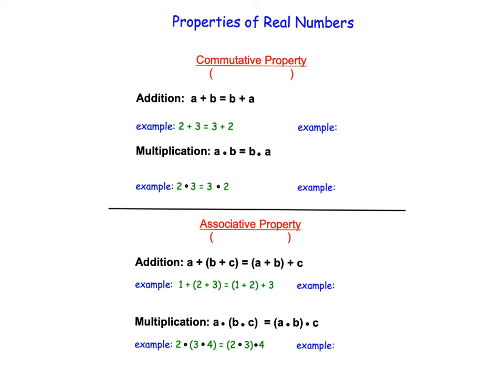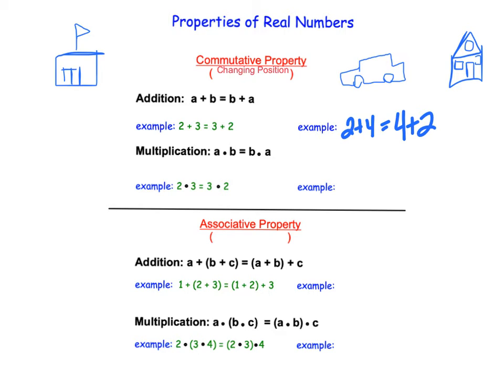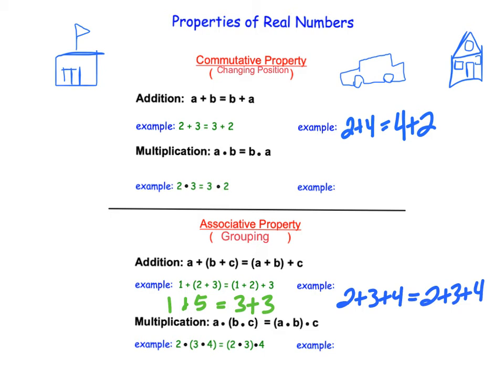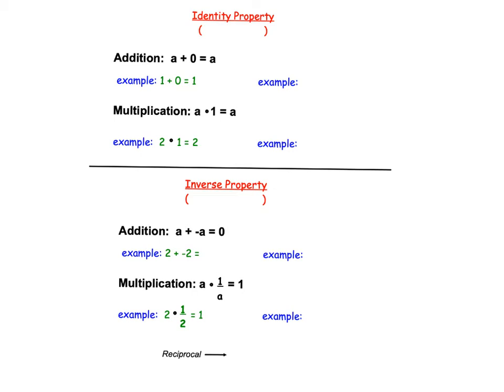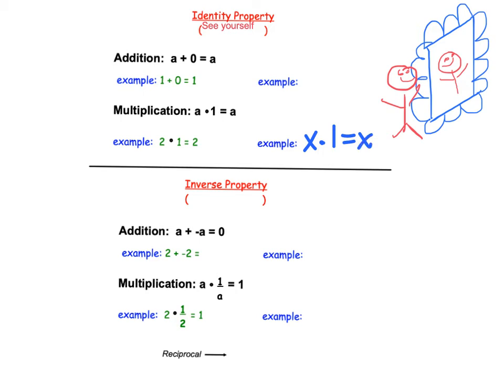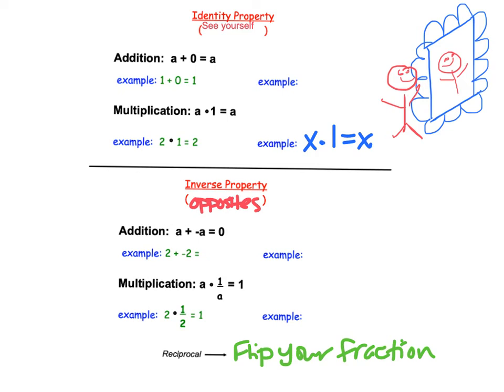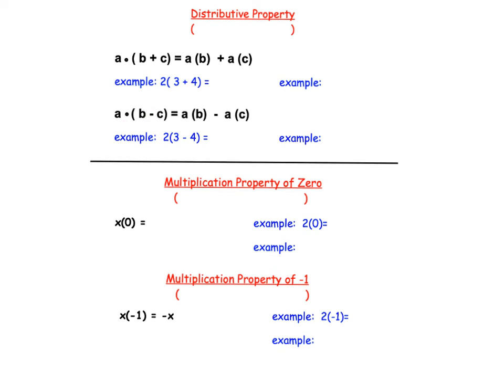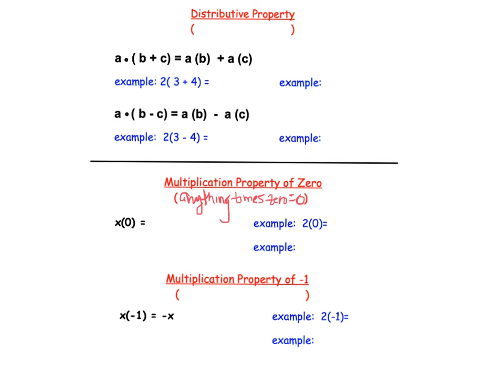1 8 Properties of Real Numbers